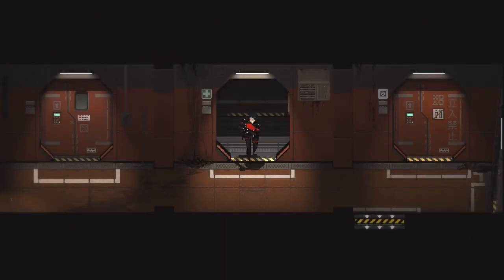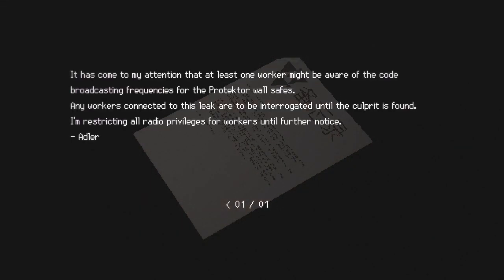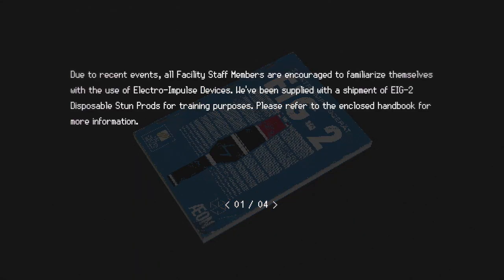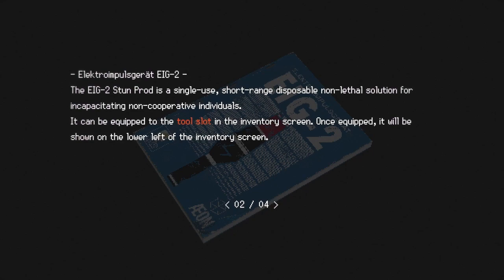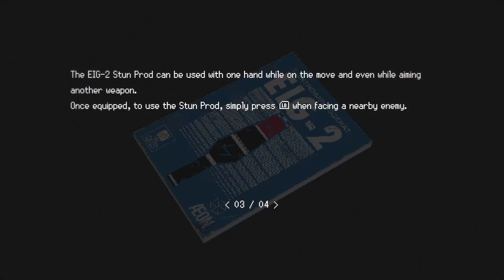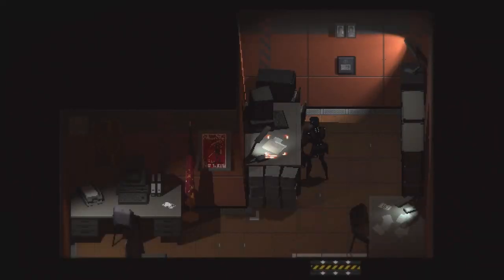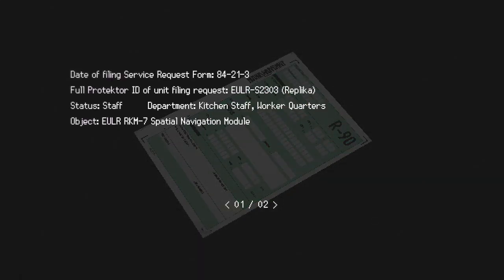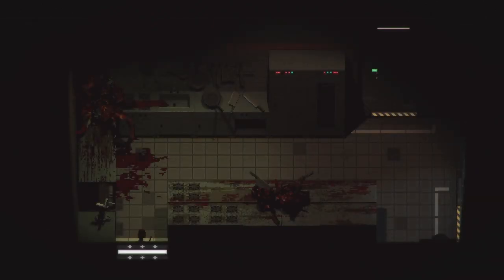SIGNALIS LP – Episode 2 – The Signal is Out There (Xbox Series S)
Can you hear that sound
The secrets are in the air
You have to listen

Gameplay was recorded from Xbox Series S.